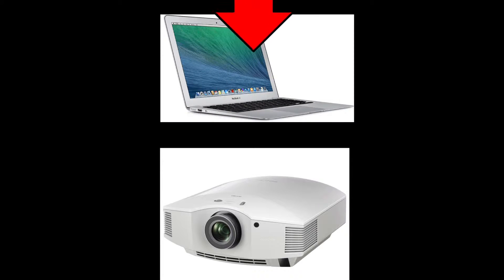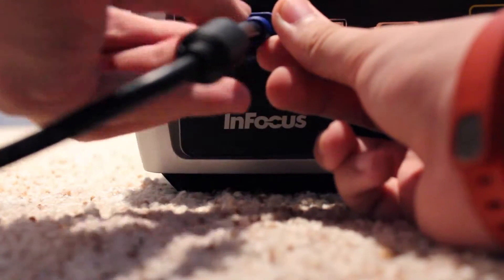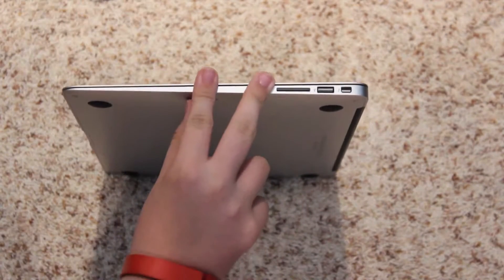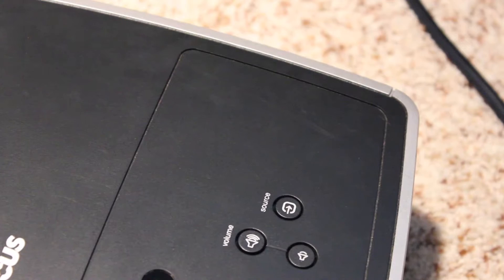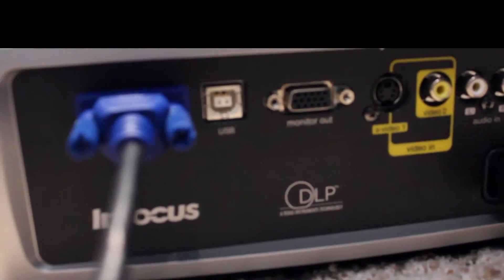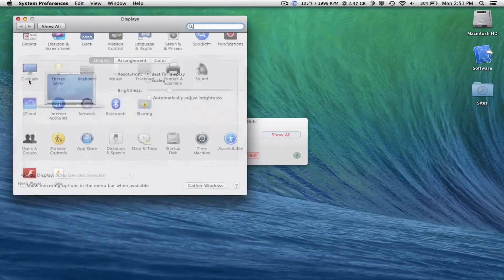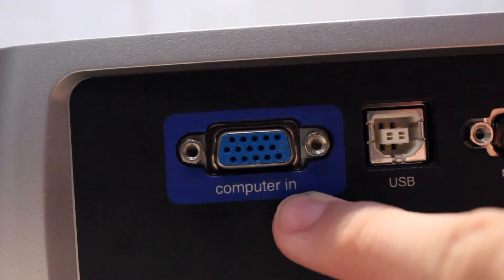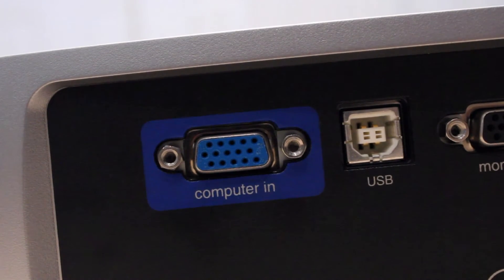Connect a Mac to a Projector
Today we show you how to connect a Mac to a projector. Thanks to Apple's OS X software this is a very simple process. All you really need to do is plug the Mac in and you're ready to go.